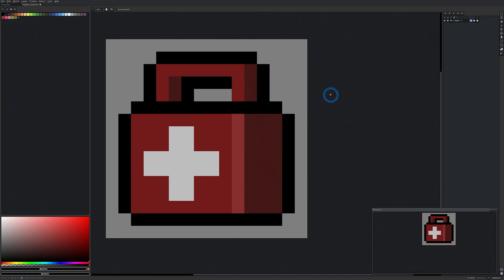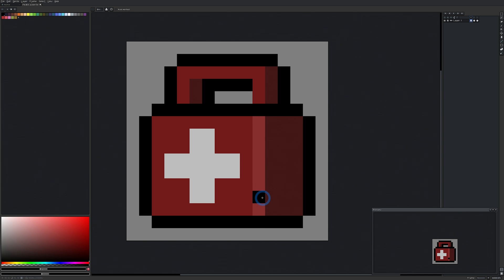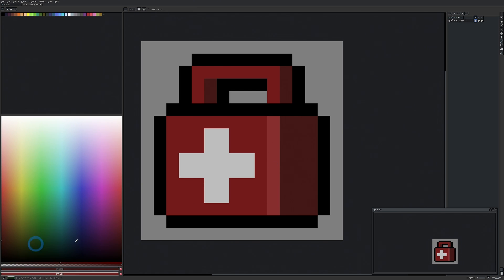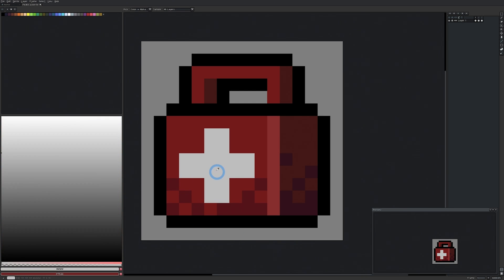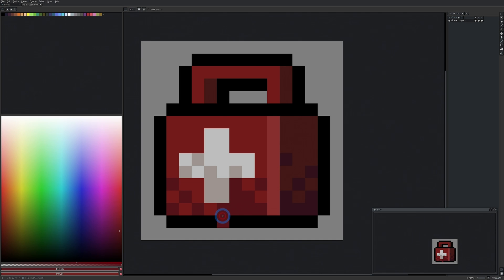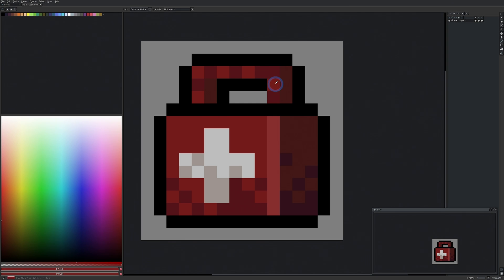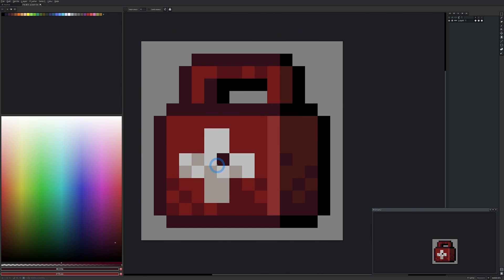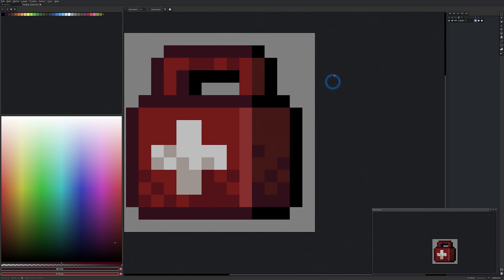Easy Tip for More INTERESTING Pixel Art - Pixel Art Tutorial for Beginners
Here's a little trick I use to make pixel art more unique!  Nothing in life is perfect, and no object is 100% clean all the time.  This is an easy technique that even beginners can do that makes everything look a little more worn and dirty!